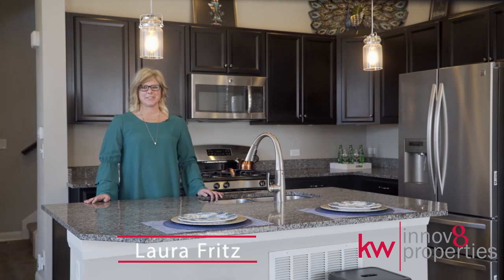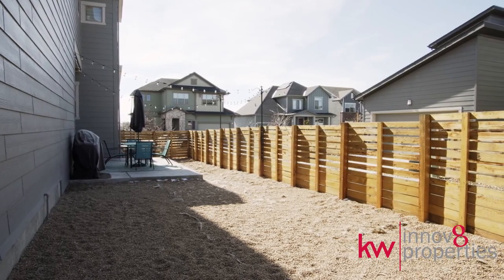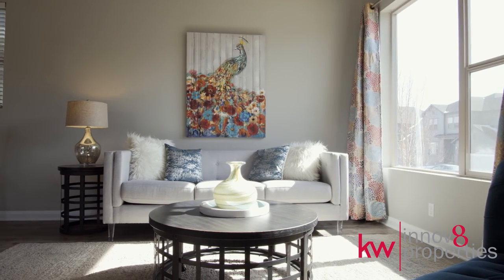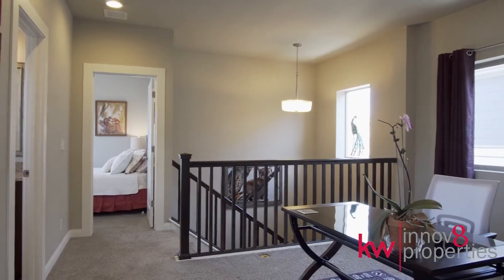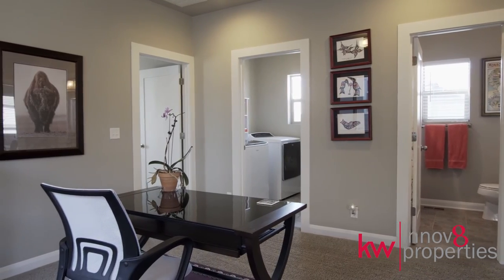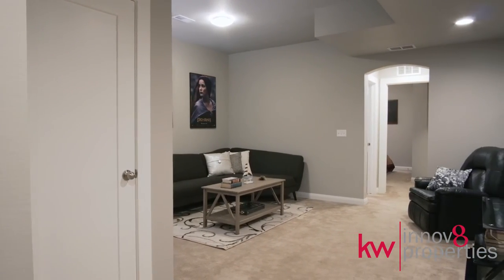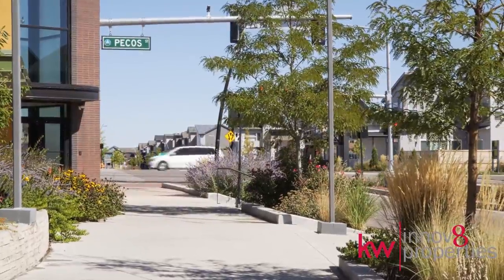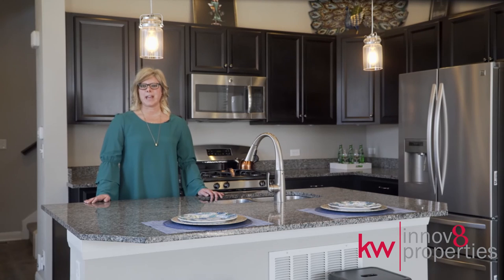1449 W 66th Ave, Denver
Listing courtesy of Laura Fritz and Erin Brumleve of Innov8 Properties at Keller Williams Realty Downtown Denver